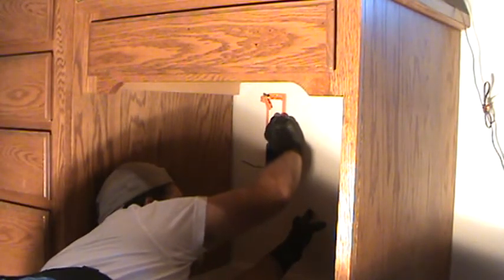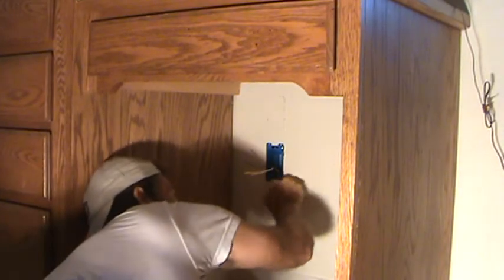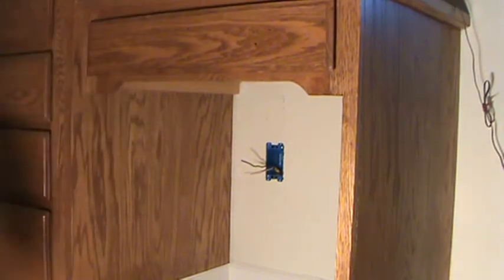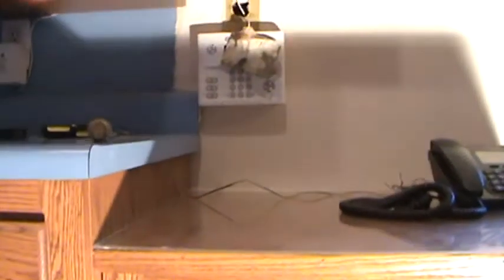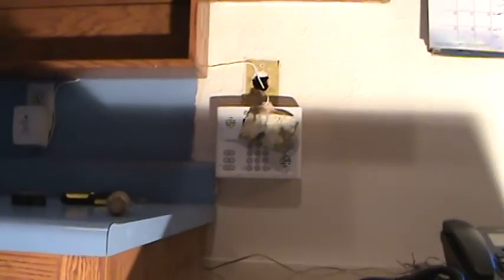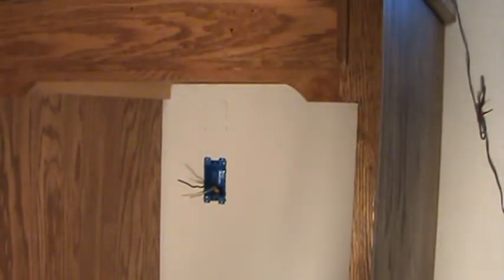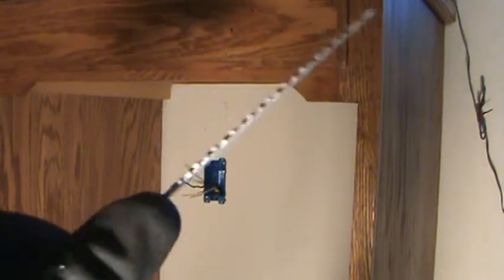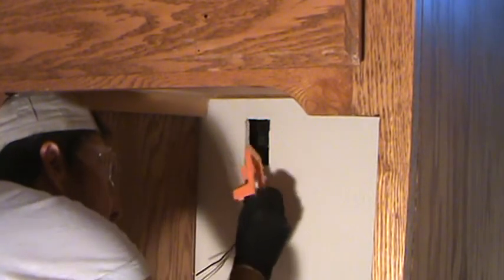How to Relocate Telephone Jack...Part 2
How to relocate a telephone jack...Part 2 is what this DIY howto video is about. VideoJoe is almost ready to go fishing again! He will fish the phone jack into & down the wall so he can pull the telephone jack under the work desk in the kitchen. He has to also cut a hole for the phone jack under the desk. Relocating a telephone jack is easy...when you know how. Watch & learn as VideoJoeShows you the next steps of the project for how to relocate a telephone jack...Part 2